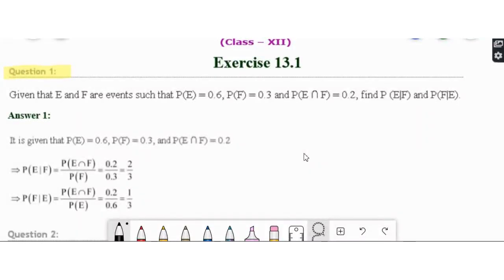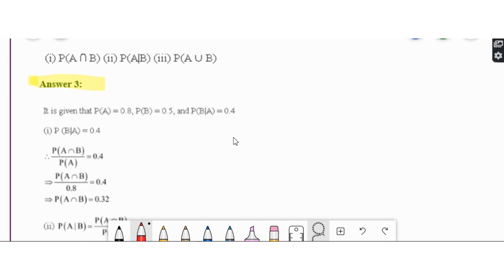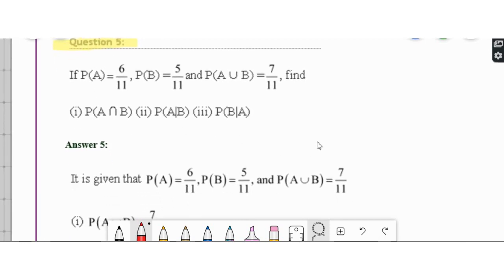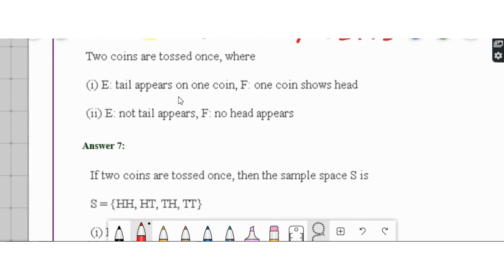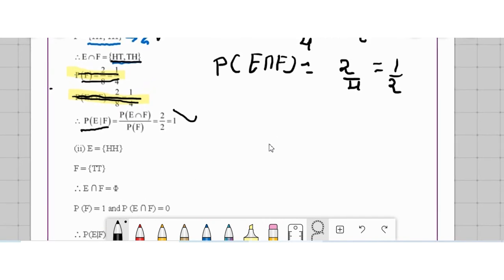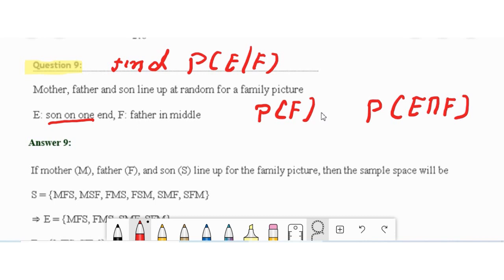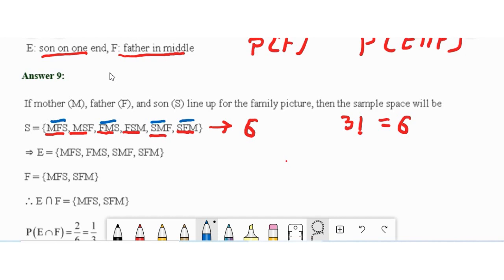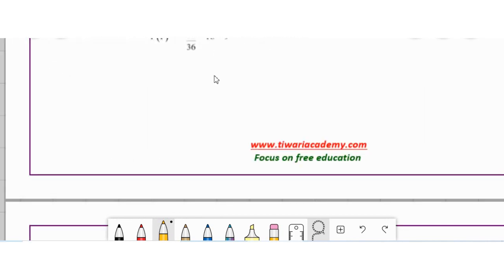LECTURE -- 2 STD 12 MATHEMATICS CBSE EXERCISE 13.1